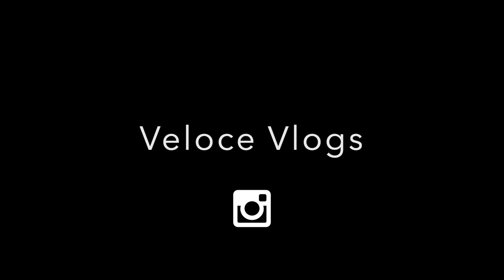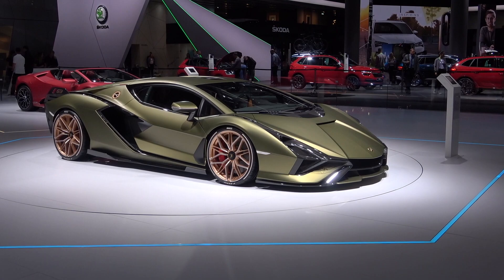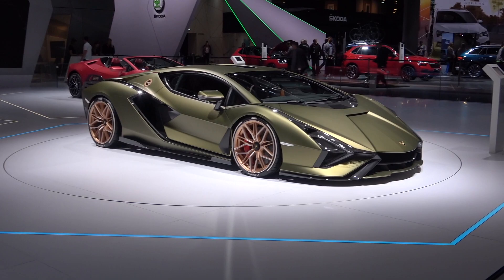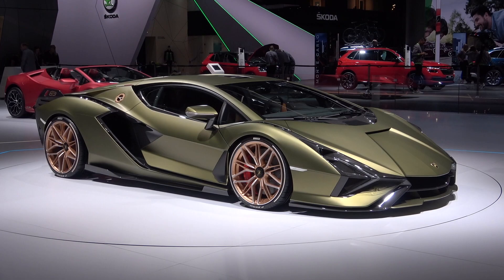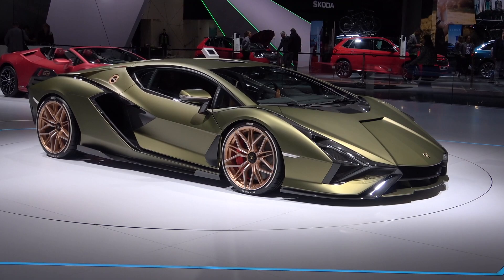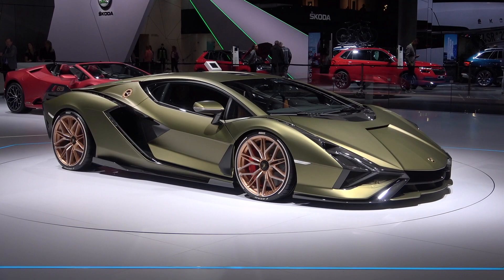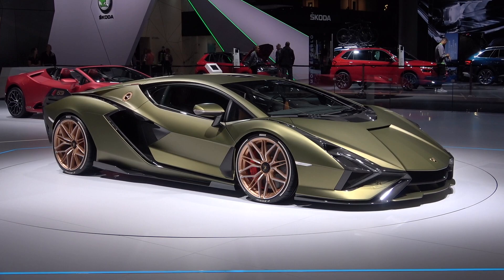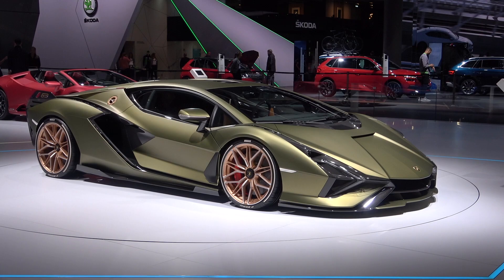Lamborghini Sian (IAA 2019)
Yesterday I visited the 2019 IAA motorshow in Frankfurt, Germany. One of the many highlights during this year's IAA was the Lamborghini Sian FKP 37, simply put the Lamborghini Sian. The 'FKP 37' addition stands for Ferdinand Karl Piech, who recently passed away and was a big influence within the Volkswagen- and also Porsche-group, including Lamborghini which is part of the VW-group. The 37 is a reference to the birth year of mister Piech. Also, you can see that the cars has several '63' logo's, that references to the year in which mister Lamborghini founded his company.

It's Lamborghini's first take on a hybrid petrol car, but off course it's no ordinary car. It's a limited production series car of a total of 63 cars. All cars have been sold out at a price of roughly $ 3,6 million US dollars.

The car is displayed during this year's IAA at the Lamborghini stand. Be sure to check it out when you visit the carshow!

I hope you liked this video. Please remember to give it a thumbs up by hitting the 'like button'.

Both can be found by searching for 'Veloce Vlogs'. Thanks!